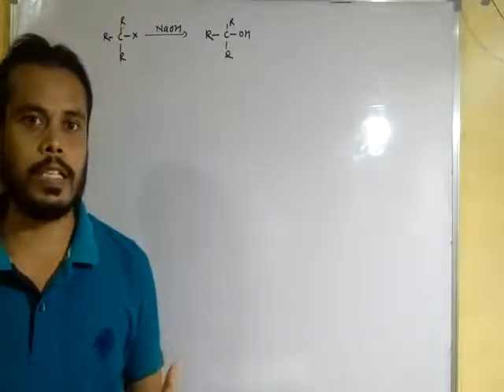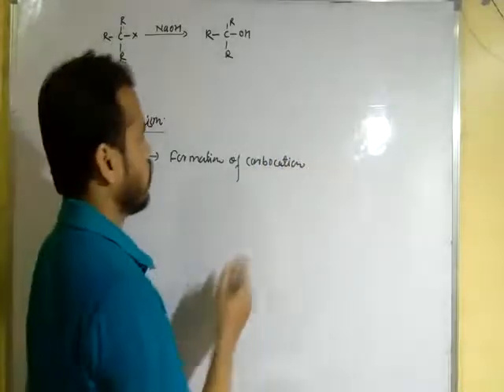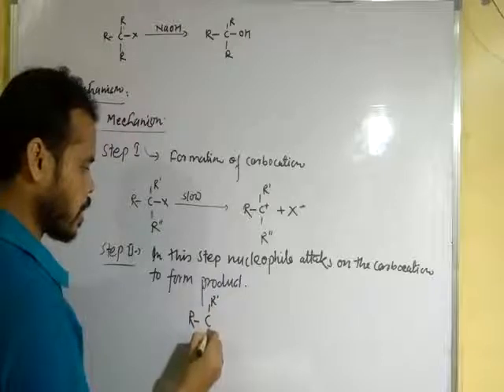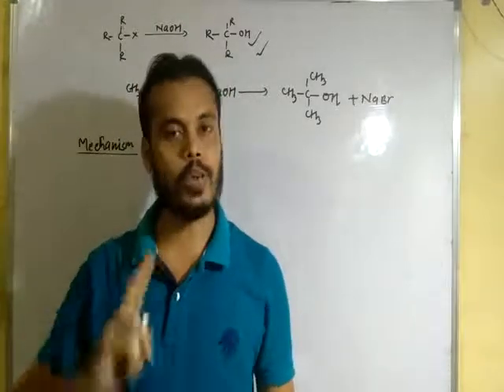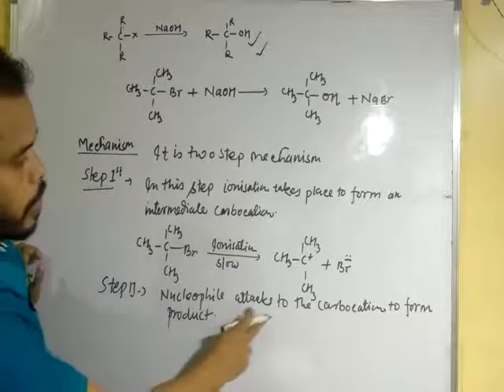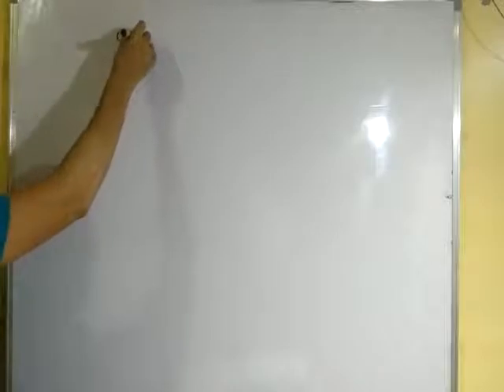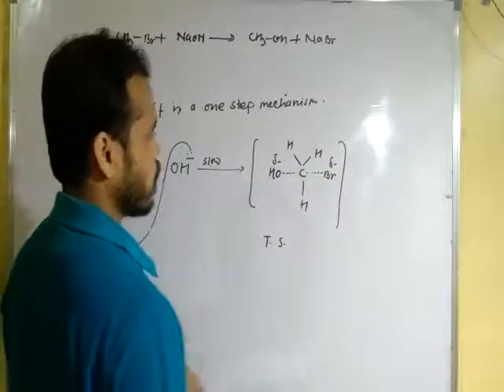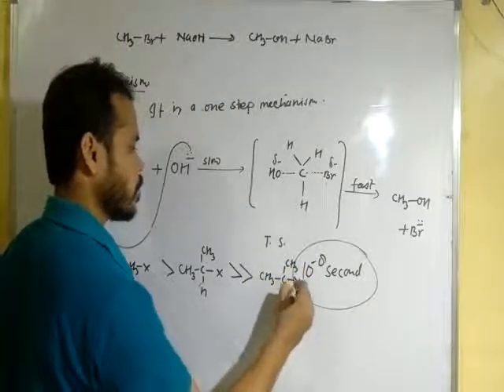ISC class Xl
SN1 And SN2 reactions